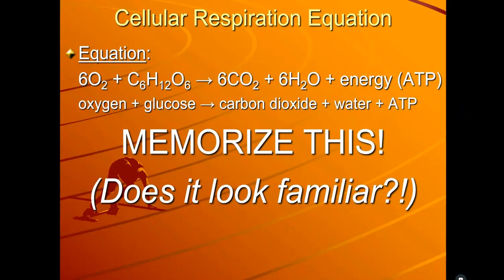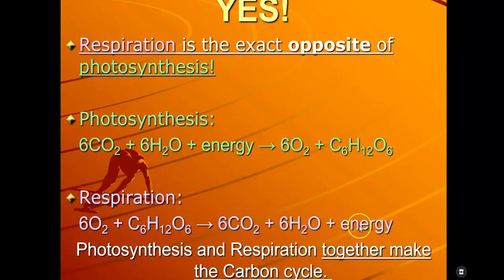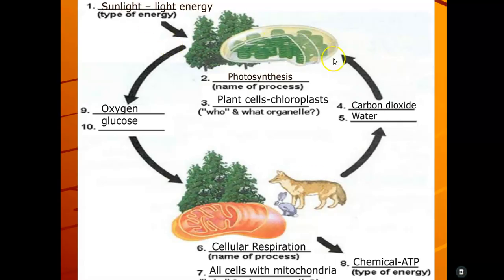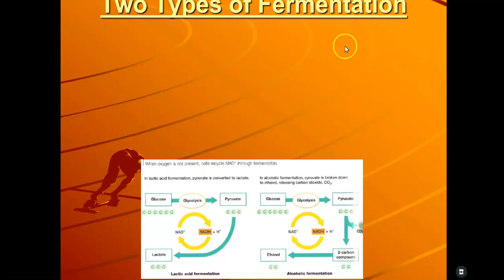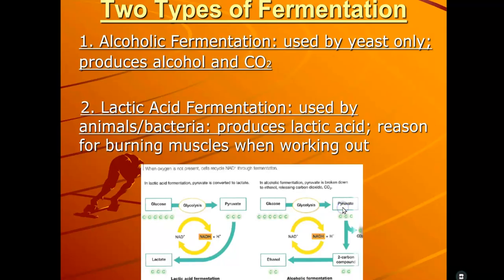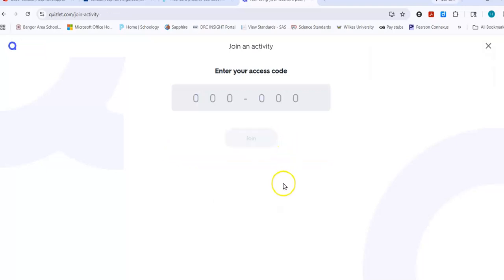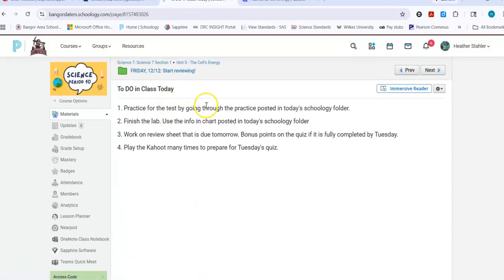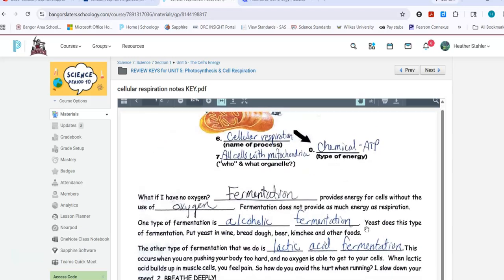Cellular Respiration Explanation Day 2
This video serves as a way to help my students learn the last bit of Cellular respiration since many students missed class due to absenteeism and band rehearsal. You can pause, fast forward, etc. to learn.